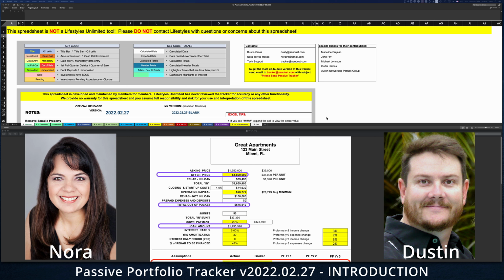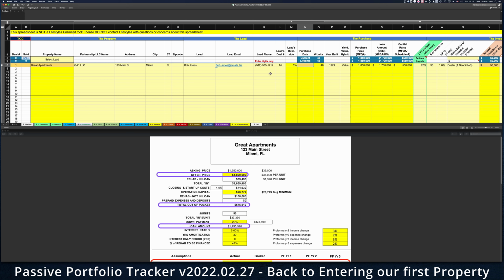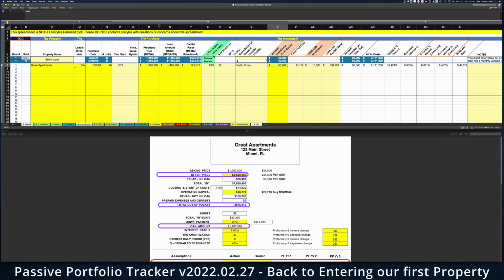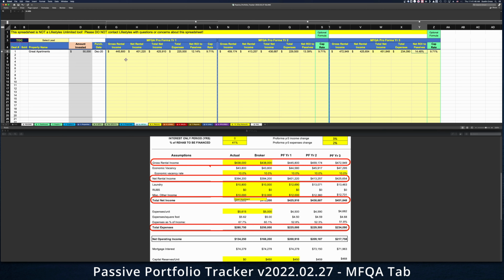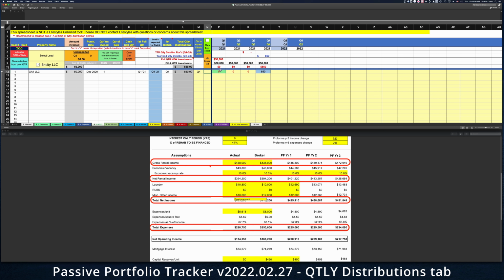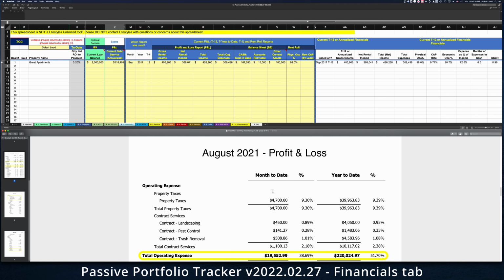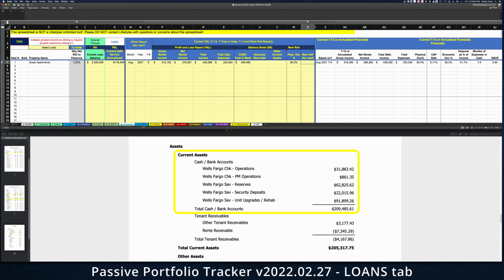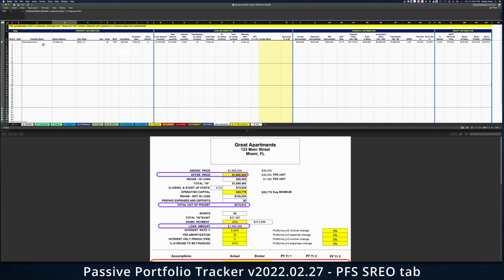v2022.02.27 - Passive Portfolio Tracker - Entering Your First Property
An overview of how to enter your first property into the newly released v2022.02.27 of the Passive Portfolio Tracker spreadsheet.

00:00 - Introduction
01:22 - Entering first Property
01:57 - Removing Sample Sold Data
03:07 - Back to entering first Property
11:38: - MFQA Tab
14:47 - QTLY Distributions tab
20:43 - Financials tab
28:24 - LOANS tab
31:03 - SALEs tab
31:27 - Reports tab
32:16 - Links tab
33:01 - PFS SREO tab
33:38 - Conclusion